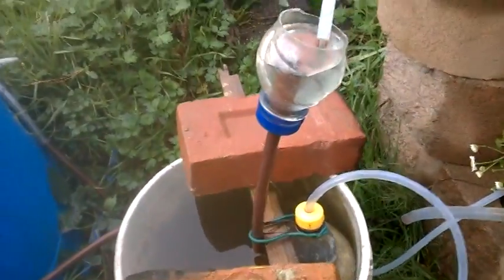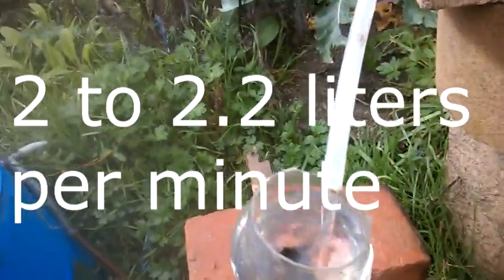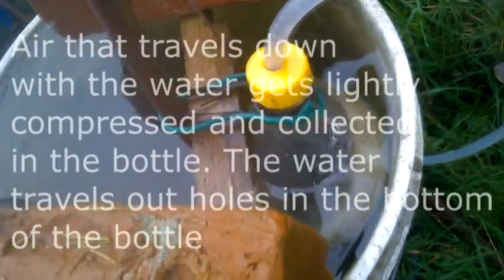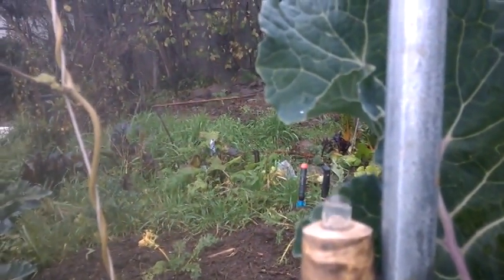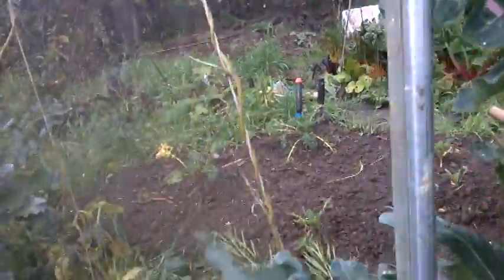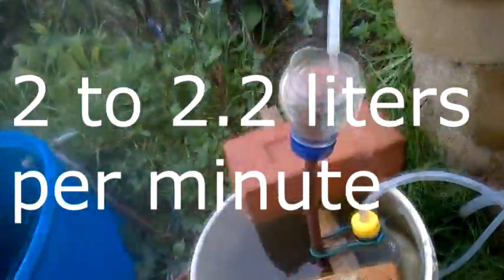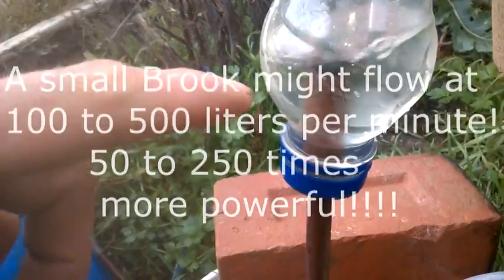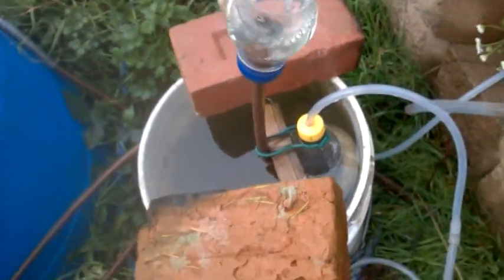The Trompe! A way to use low head hydro power Without electricity!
A model of a trompe powering an airlift pump.  If you use a low head hydropower to produce electricity,  the cost of interest for buying the equipment is greater than the value of the electricity generated! So the millions of megawatts in the low head hydro sites in the world will NEVER BE USED for electricity production.  But there is another low tech way.   They CAN be used after all!